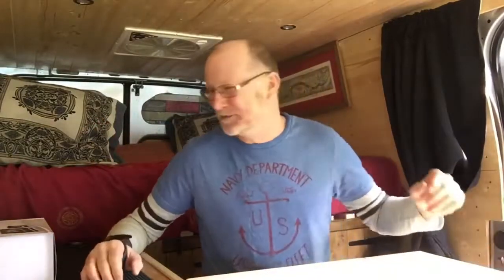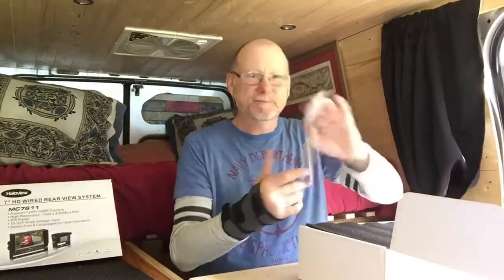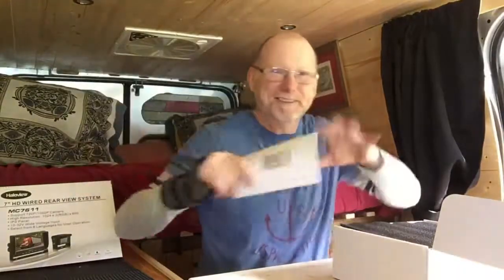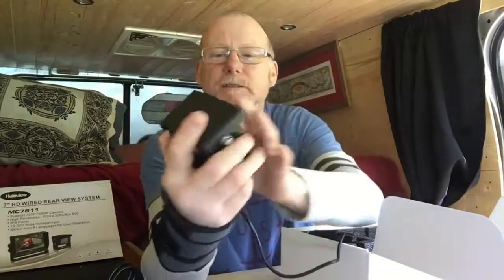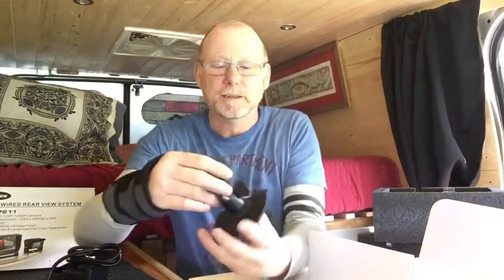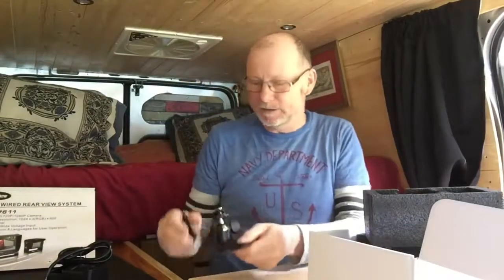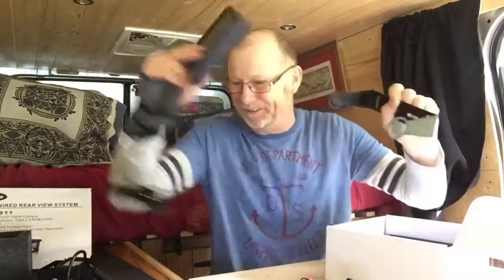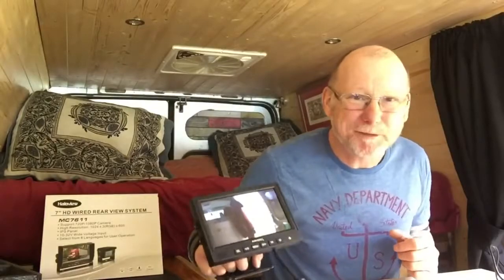haloview backup camera system for VAN-unboxing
The review video was made by Mel’s Van World, MC7611 product link is